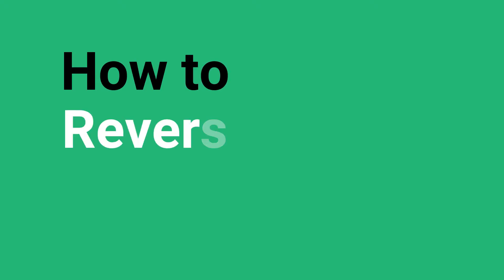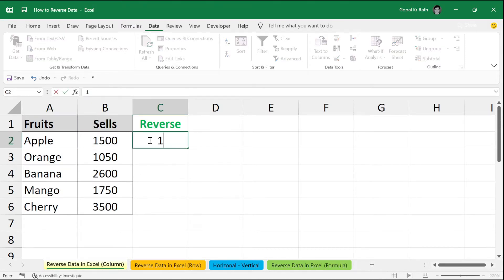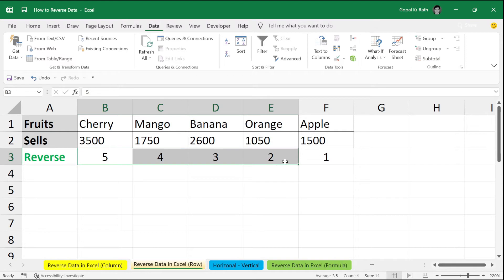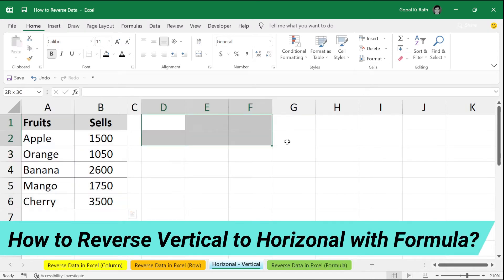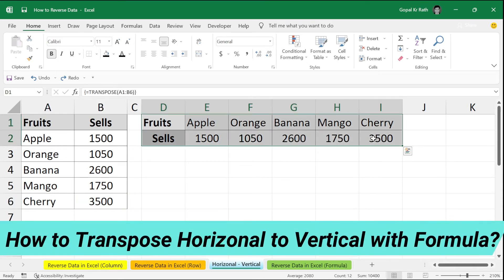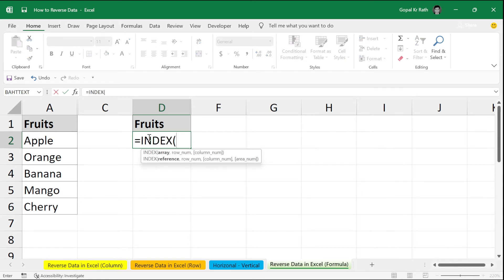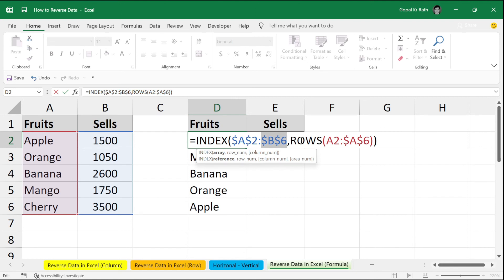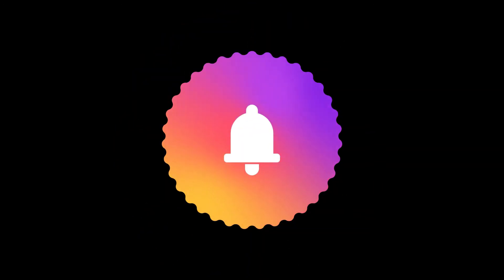How to Reverse Data in Excel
Learn to reverse data in Excel in rows / columns (horizontally, vertically / upside down).

Flip data in excel cells with formula. You can switch order in Excel while pasting from a table, chart or list of data (such as text, numbers etc.).

Reverse data in excel cells with formula. You can switch order in Excel while pasting from a table, chart or list of data (such as text, numbers etc.).

In this video, I’ll show you how to reverse data in Microsoft Excel.

★★TIMER ★★
00:00 Introduction
00:32 How to Reverse Data in Column?
01:21 How to Reverse Data in Row?
01:56 How to Reverse Data in Vertical to Horizonal?
02:27 How to Reverse Data in Horizonal to Vertical?
02:44 How to Reverse Vertical to Horizonal with Formula?
03:41 How to Transpose Horizonal to Vertical with Formula?
04:00 Reverse Data with Formula in Excel
05:17 Reverse Data with Formula for Multiple Columns?

The below questions will be answered:

What is reverse formula in Excel?
How do I reverse left and right in Excel?
How do I reverse a number in Excel chart?
How do you reverse with a formula in Excel?
How to flip / reverse a column of data order vertically in Excel?
How to flip / reverse a row of data order in Excel?
How to reverse a list in Excel chart?
How to reverse a column order in Microsoft Excel?
How to flip cells & switch rows or columns in Excel?
How to reverse column order in Excel?
How to reverse the data in Microsoft Excel cell?
How to flip data horizontally in Excel sheet?
How to flip data vertically in Excel table?
How to paste in reverse order in Excel row?
How to flip data upside down in Excel column?
How to reverse numbers in Excel?
What is the reverse order formula in Excel?

★★ THNAK YOU ★★